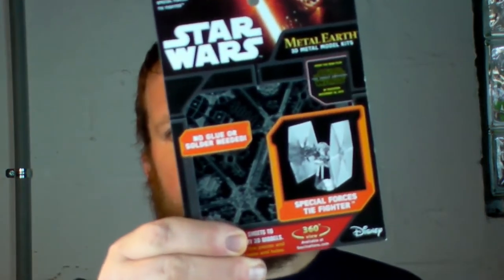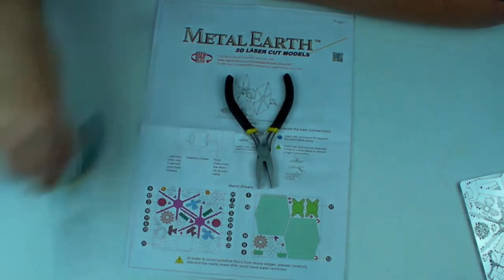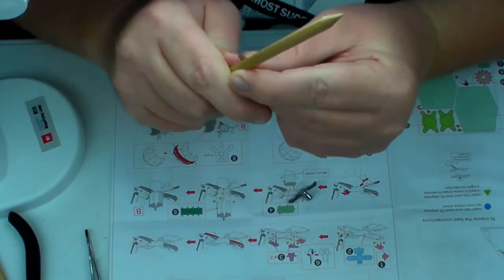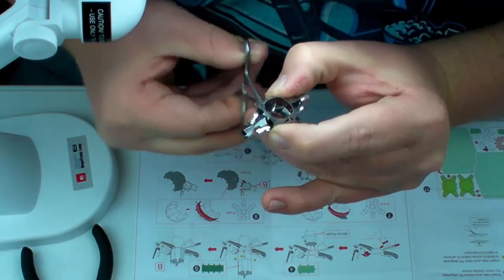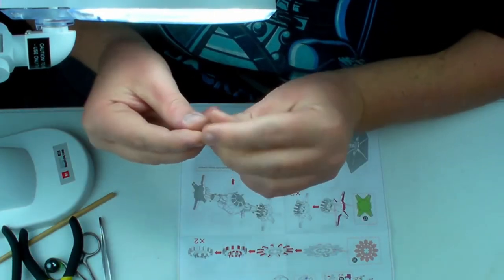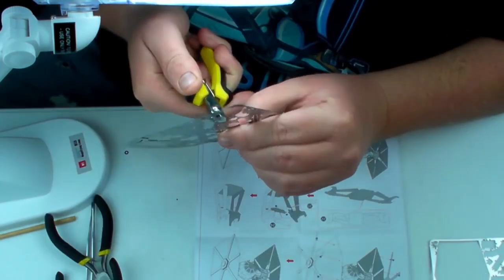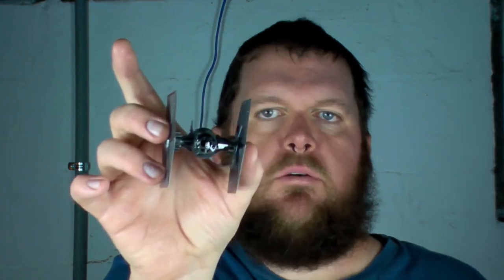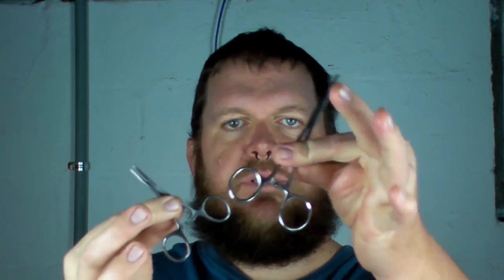Metal Earth Build - Special Forces Tie Fighter - Audio remix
A newer Tie fighter for a newer movie. I love some of the changes they made in the way this model comes together as opposed to the earlier Tie fighters and the clarity of the instructions now.

Build time - about 3 hours

“All I Ever Wanted” by Some Kind of Conspiracy